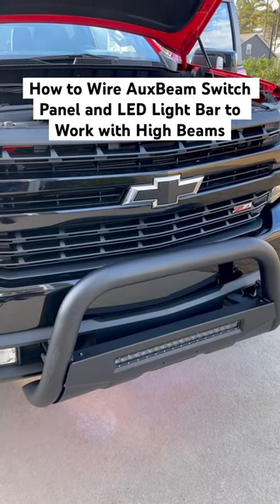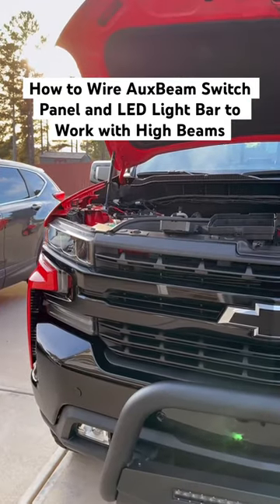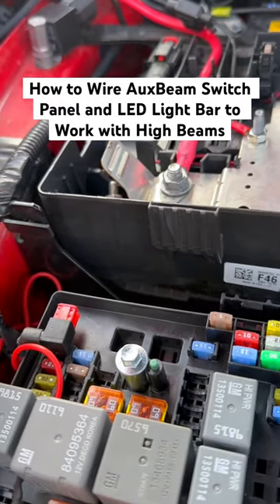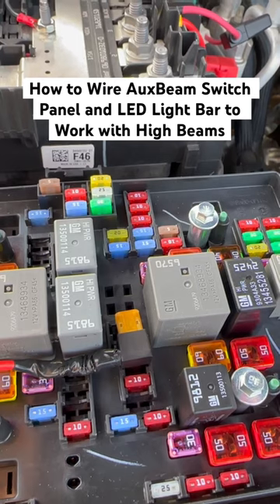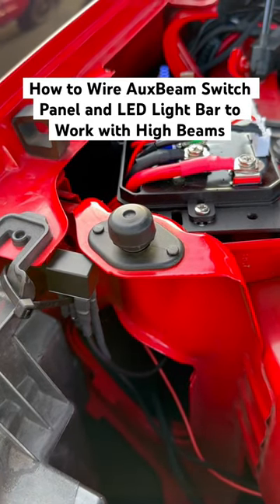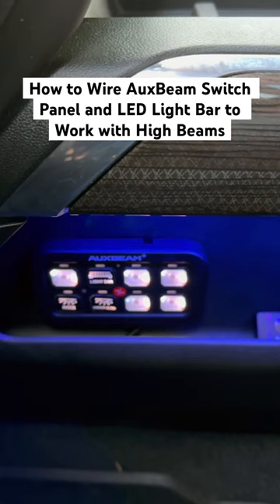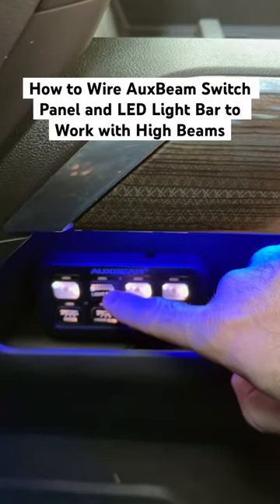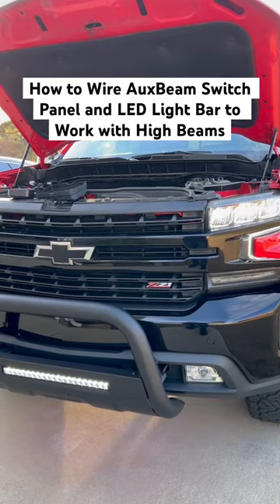LED Light Bar to High Beams control with AuxBeam Switch Panel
How to Use AuxBeam Switch Panel with your LED Light Bar to have the Option for them to come on with your High Beams.